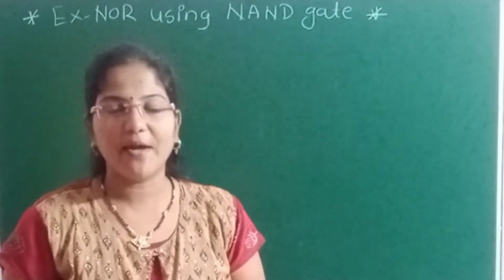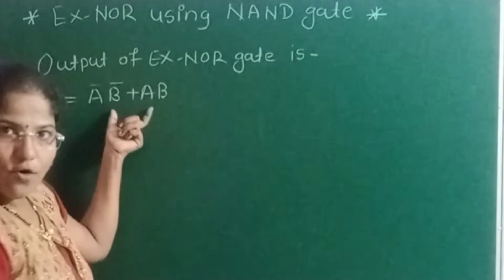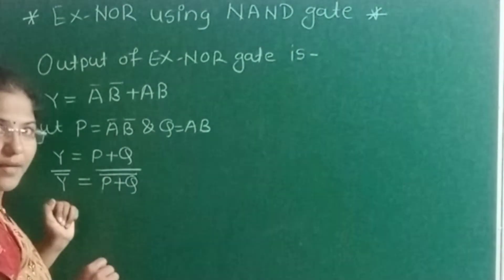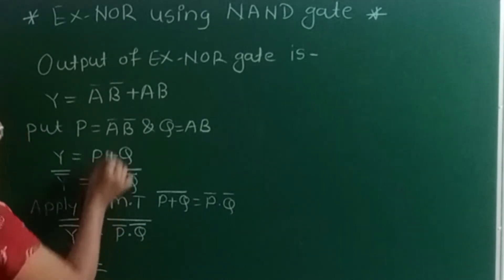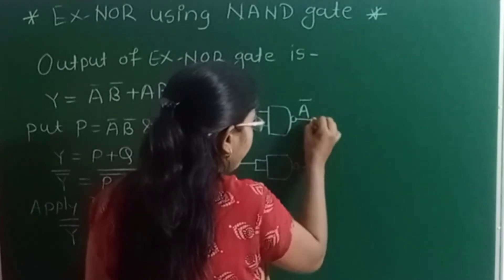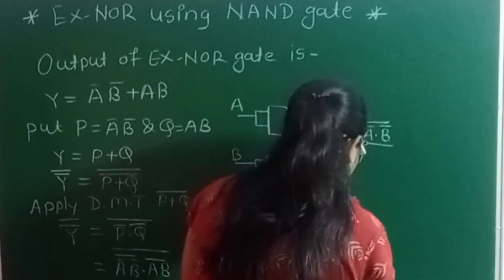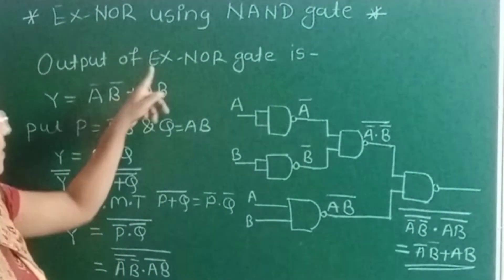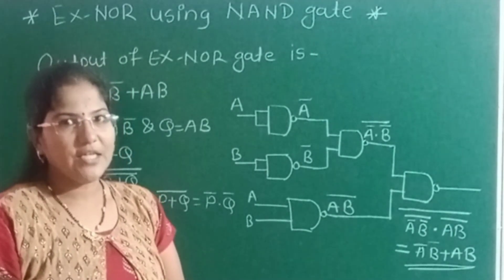EX-NOR using NAND gate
This video is about how to implement X-NOR gate using NAND gate.

If you like the video please click on like,